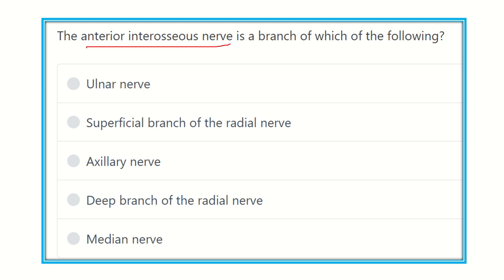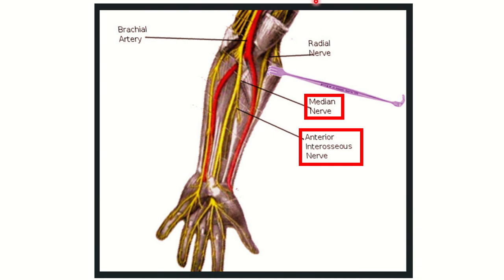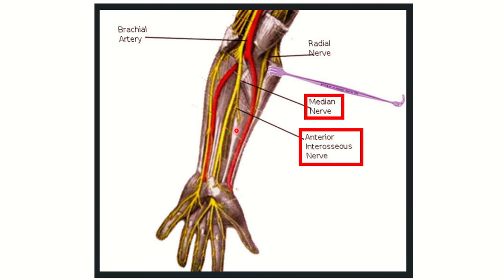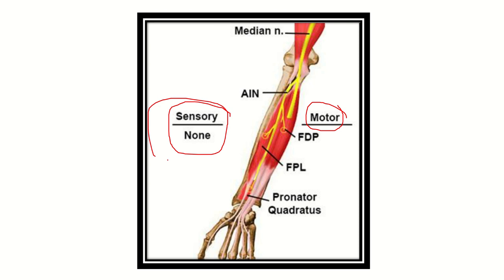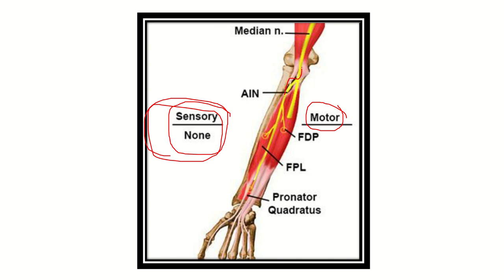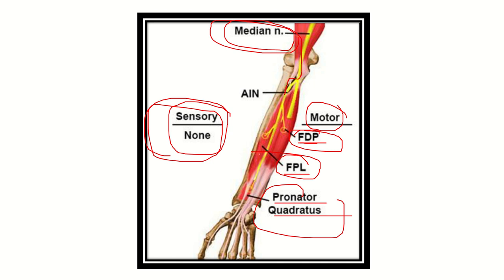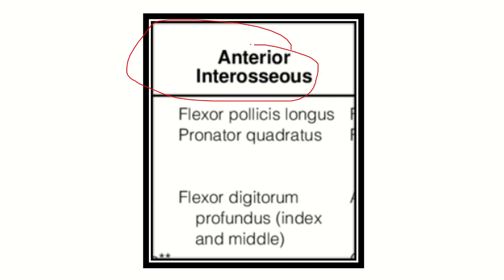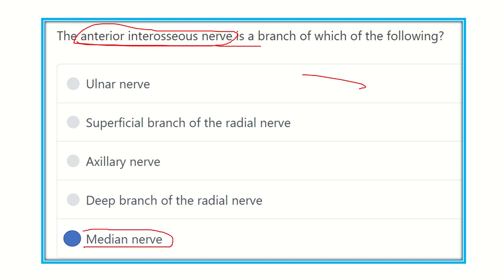Anterior interosseous nerve MRCS question solve (CRACK MRCS)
it includes
1. eMRCS videos
2. Fawzia sheet solved
3. Recalls and mores